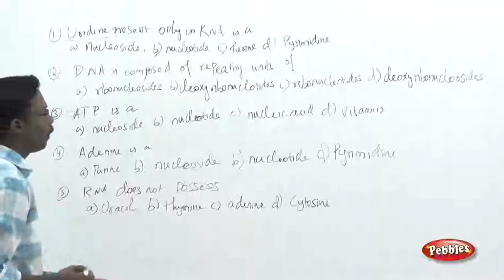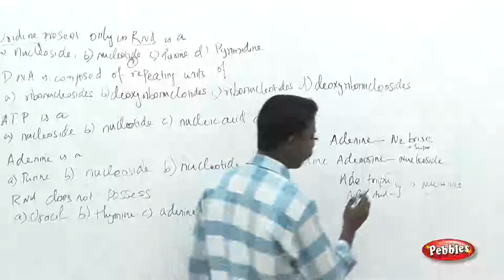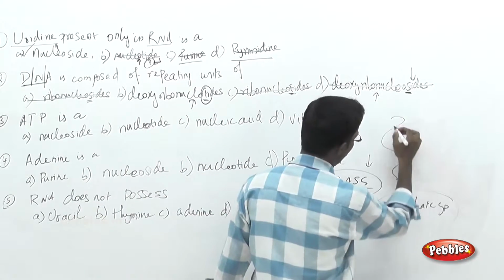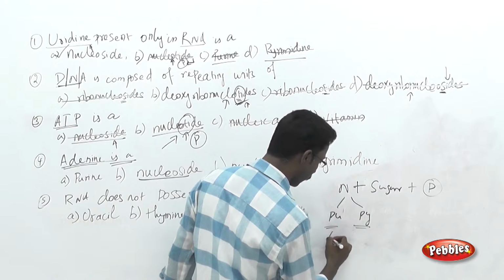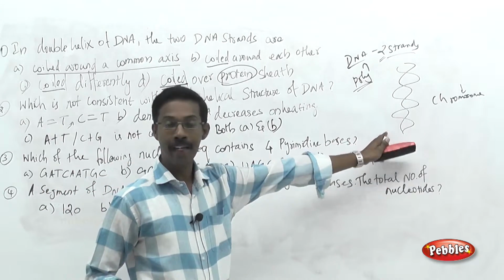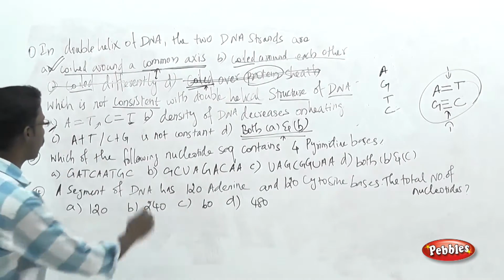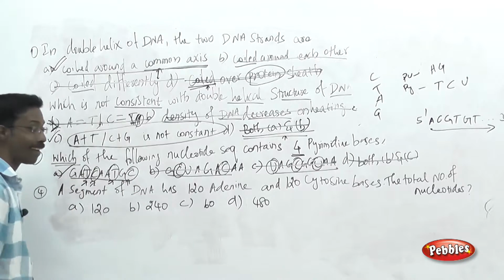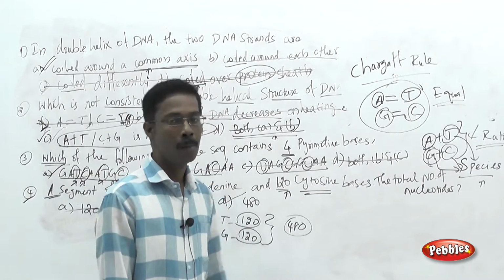NEET 11th Biology || Biomolecules || Solved Question(MCQ) || Unit-3(Part-1)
Plant Physiology
Human Physiology